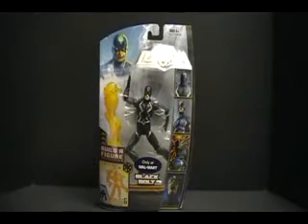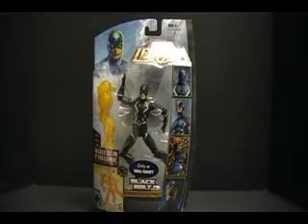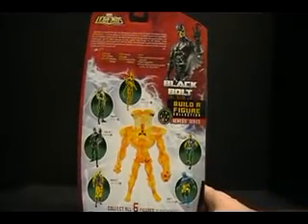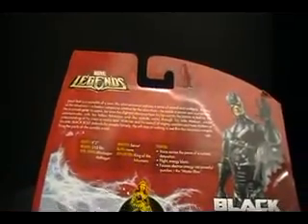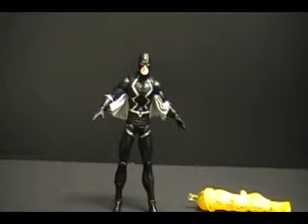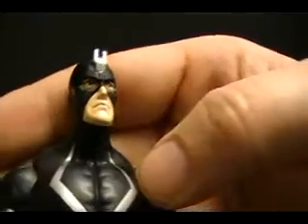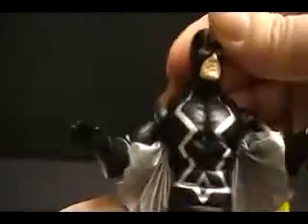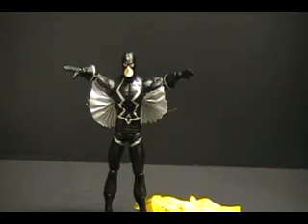Marvel Legends Black Bolt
O.K. I was alittle rough on this one but... boy do I miss toy biz.  HAHA! no one can say I love every figure I do.